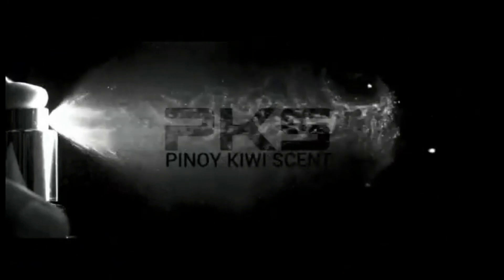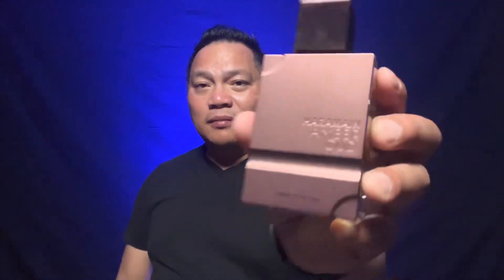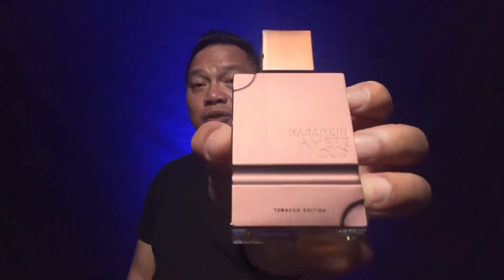Maison Alhambra TOBACCO TOUCH VS Al Haramain Amber Oud TOBACCO EDITION || Tobacco Vanille Clone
This is your request guys and you know i done this like 3 takes.. i dont know who will win to be honest, i love both , these are both good fragrances, they have strength  and weakness, but i love both. but some thing has to win. join me guys